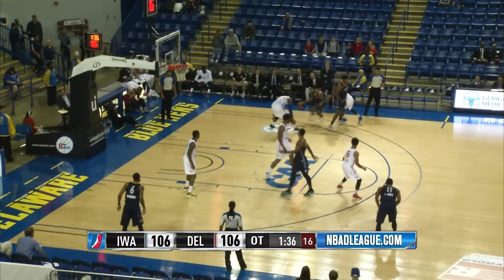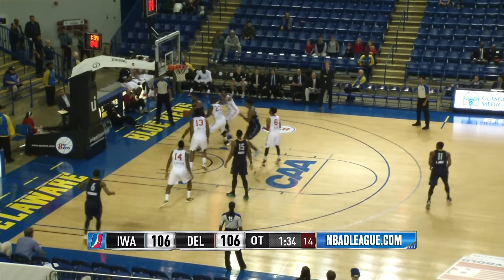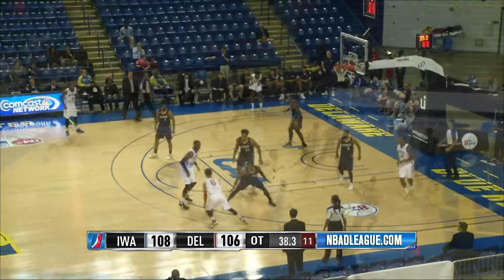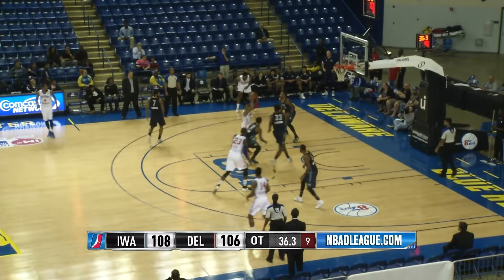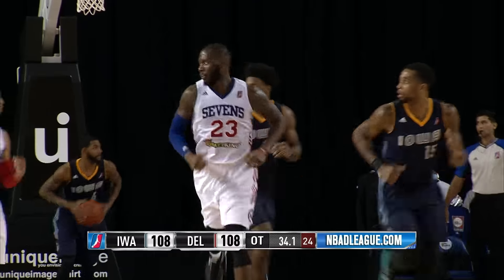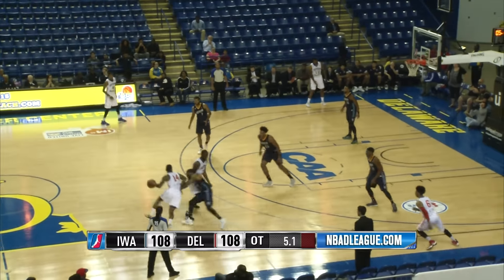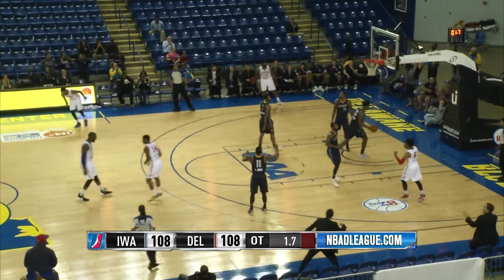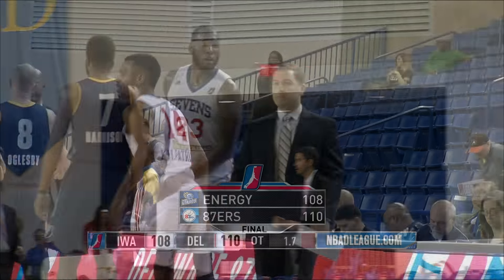87ers 110, Energy 108